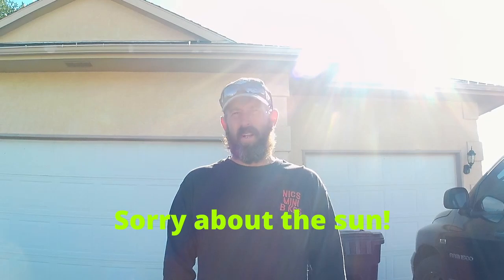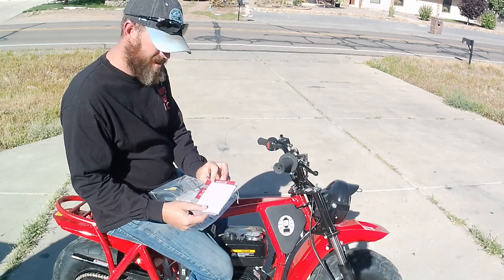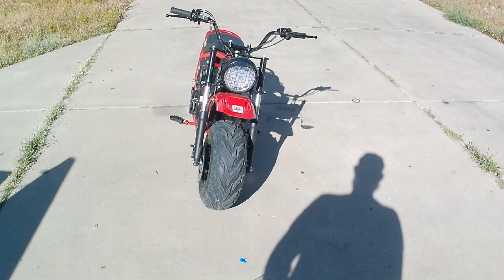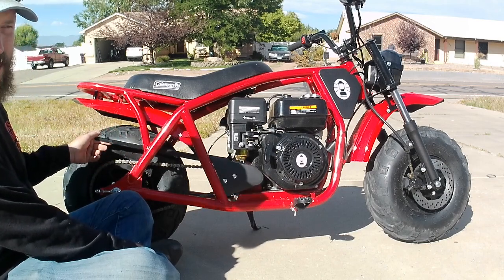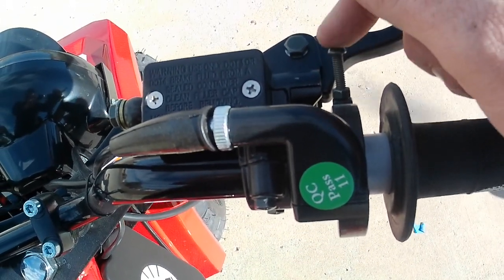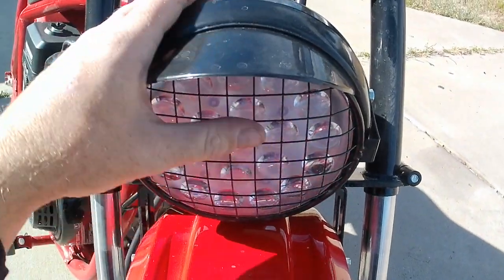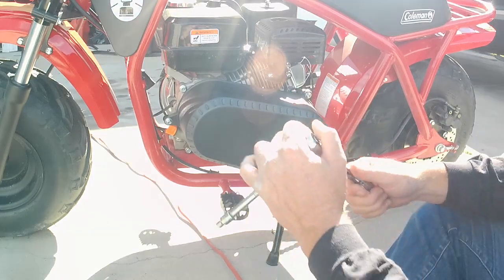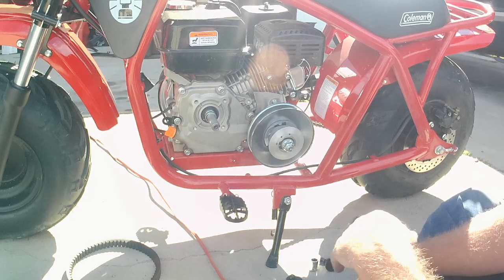New Coleman B200 Walk Around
Oh snap! We did a thing! Kaitlyn needed a bike for the 2023 @GoPowerSports 180 so we went hard! This past weekend we picked up this beauty! What is it? Well, its a brand new Coleman B200! This bike is freaking awesome! Came stock with front and rear hydraulic brakes and a 30 series torque converter! @RedBeardsGarage @CarsandCameras @coleman @ColemanPowersportsUSA

The guys at Small Engine Performance waffles raffle off all kinds of small engine performance parts
and frames regularly! Go get in on some of those and take your build to the next level! Big Boyz
mini bikes is 15k members strong and if you have a project you want to show off or a question you
need help with someone will be there to help you! let them know Nic's Mini Bikes sent you!

Chain alignment tool

212/clone engine mounting plate

5/8" lock collar

2 bolt 5/8" flange bearing

5/8" od 3/16" keyed jackshaft

6" dia. 5/8" bore v pulley

kick starter arm

3/16"X3/16"X12" key stock

Rear Hydraulic Disc Brake System

Tires

Sunf A021

SunF A027

Predator 224cc Parts

VM22 26MM Crab

VM22 26MM Carb Main Jet Kit

224 Billet Flywheel 6689

18Lb Valve Springs

Arc 212 Hemi Billet Side Cover

Side cover Unvented

Crankshaft oil seal

212 .010 Head Gasket (May Need To Open Holes For Dowel Pins)

OEM 212/224 Non Hemi Head

ARC Racing 212/224 Cylinder Head for Clone - HI COMP 14cc

Predator 212 Non Hemi Stainless Steel Push Rods

420 Chain

30 Series Torque Converter

Centrifugal Clutch

Coleman Jackshaft

Predator 301cc Parts

301cc Predator Billet Rod

GX390 Carb

GX390 Carb Isolator

301CC 50Lbs Valve Springs

40 series torque converter

Honda GX390 Parts

GX390 Pull Start Assembly

GX390 Air Box

Miscellaneous Parts

Mini Bike Suspension Forks

Tools

Flywheel Removal Tool

1/4 Drive Inch Pound Torque Wrench

3/8 Drive Foot Pound Torque Wrench

1/2 Drive Foot Pound Torque Wrench

12 point 1/4 inch socket

3/8 drive 12 point 5/16 socket

1\4 20 Bolt For top Governor Hole

1\4 20 Tap

#7 Drill for 1\4 20 Tap

1\2 13 Bolt For Oil Sensor Hole

1\2 13 Tap

27\64 Drill For 1\2 13

Electrical Tape

High Temp Bearing Grease

Tire Irons

Monster Moto MM80

DuroMax Style Pull Starter